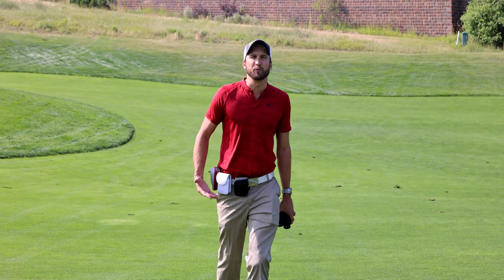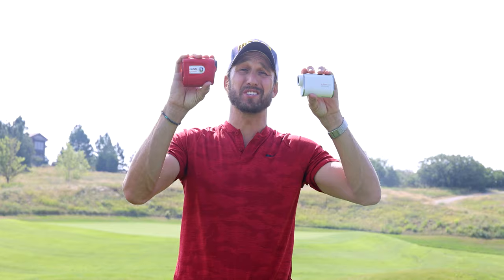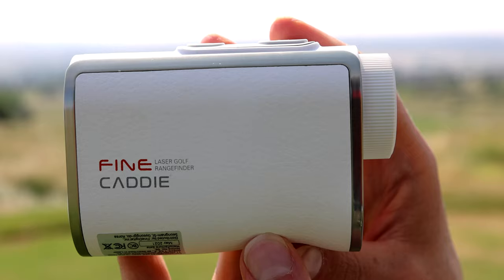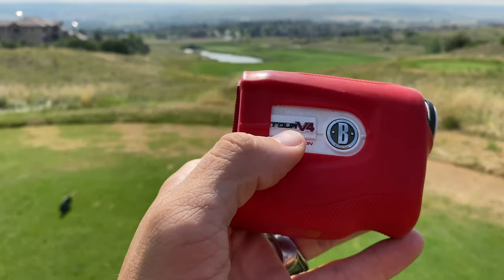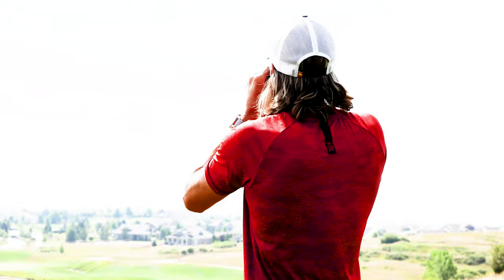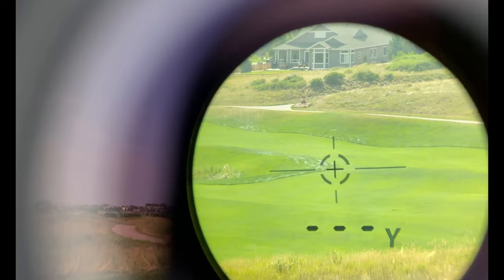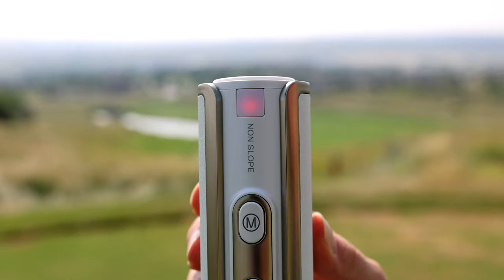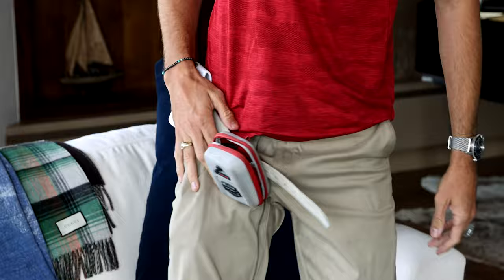EXPENSIVE RANGEFINDER vs BUDGET RANGEFINDER WHICH IS BETTER - GoodGolf BadGolf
EXPENSIVE RANGEFINDER vs BUDGET RANGEFINDER WHICH IS BETTER
GoodGolf BadGolf

Rangefinders have become a staple of a lot of golfer's sets, but should you spend the big bucks on a premium rangefinder or is a budget on good enough for the job.

In this golf video Landon Ashworth takes a look at an expensive rangefinder and a budget rangefinder, to see how, looks, feel and functionality compare between the both of them. Everyone has a different budget and this guide will help you make a more informed decision on your golfing purchase.

This YouTube channel is to help you play better golf and love the game even more!